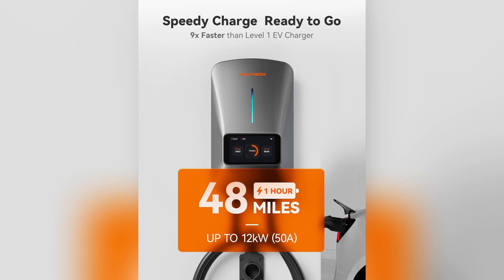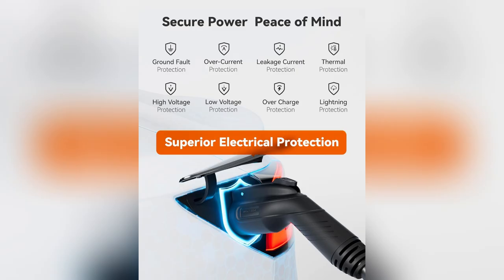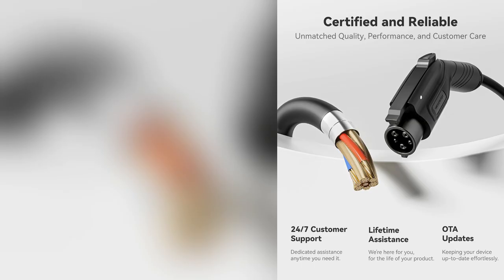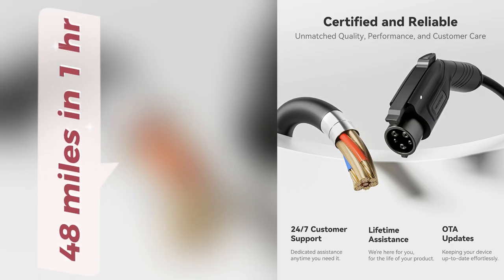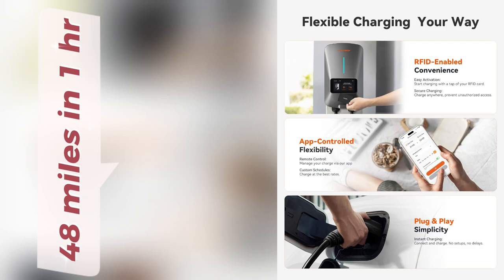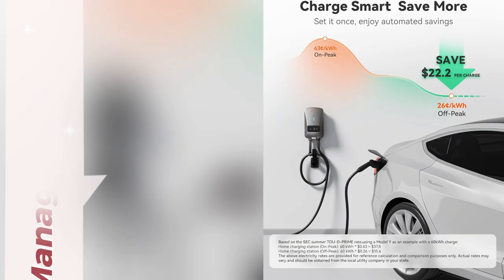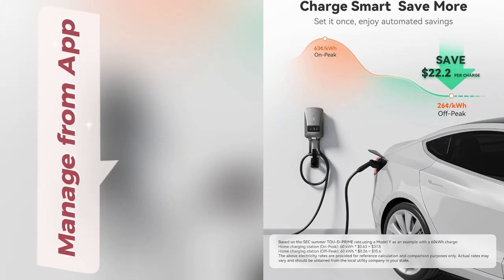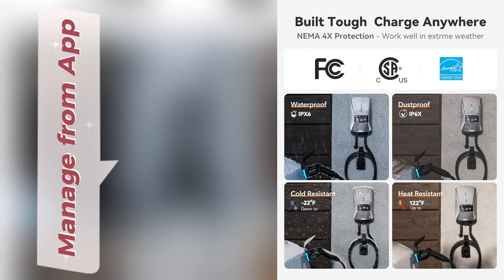onlineshopping wolfbox charger evchargers carcharger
WOLFBOX Level 2 EV Charger - 50 Amp Fast EV Charger Level 2, Home Smart EV Level 2 Charger, Outdoor EV Car Charger Level 2, 25ft Cable Level 2 EV Charger 50 Amp, Hardwire EV Home Charger Level 2 J1772